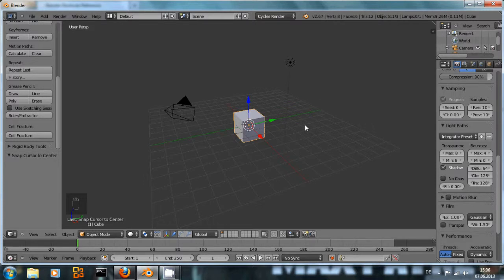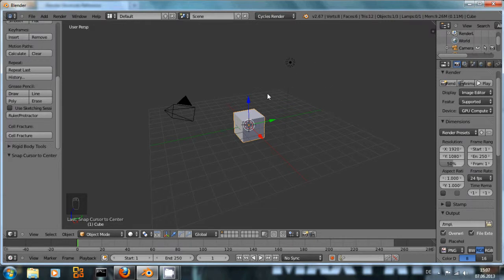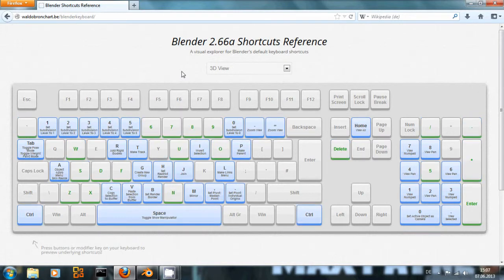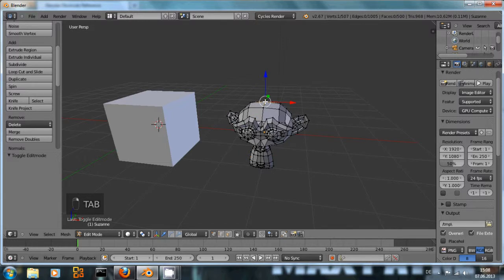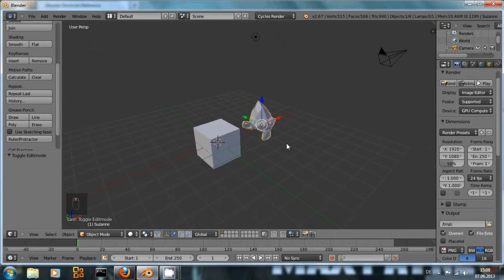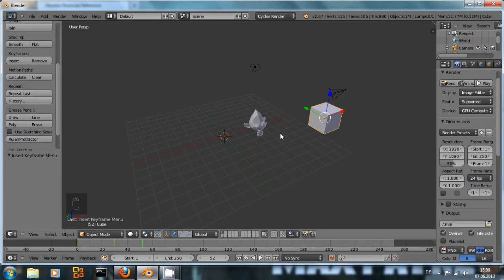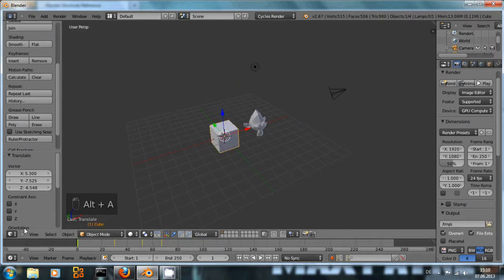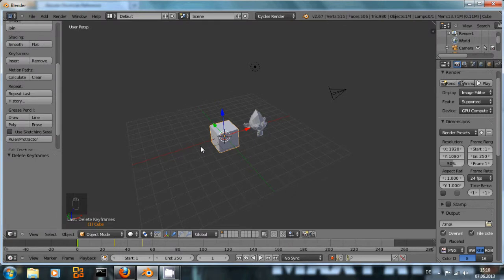Basic Functions - Blender Quick Tips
Blender Quick tips on Basic Functions:
Maximizing a viewport 0:18
edit in a organic way (proportional editing) 1:56
Automatic Keyframing 2:50
Readjusting Keyframes 4:13